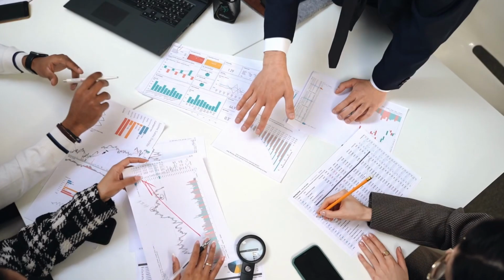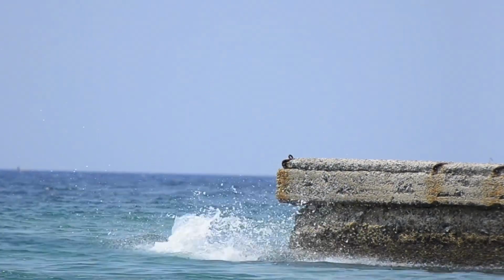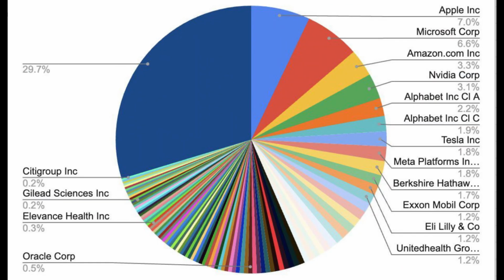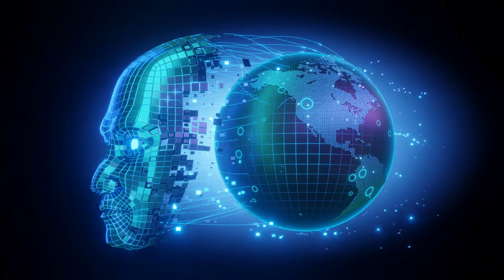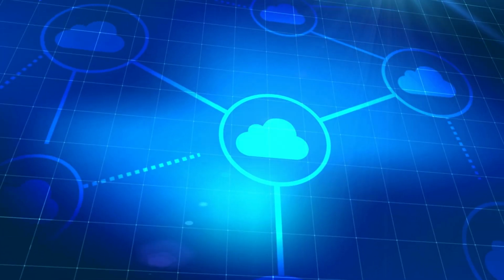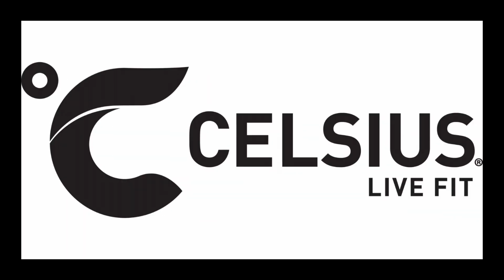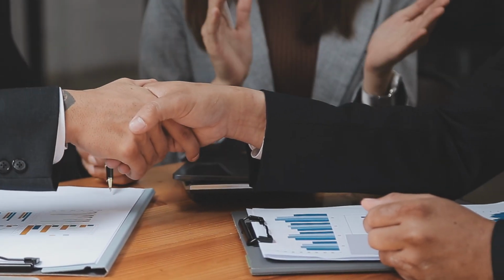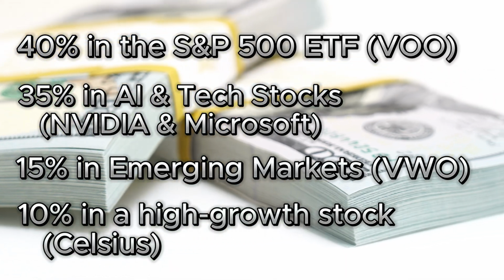The $10,000 Portfolio ChatGPT Says Will Make You Rich!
Discover the $10,000 portfolio ChatGPT says will make you rich! In this video, we reveal an AI-optimized portfolio designed to maximize long-term growth, generate passive income, and manage risk. Learn how strategic investments in the Vanguard S&P 500 ETF (VOO), NVIDIA (NVDA), Microsoft (MSFT), Vanguard FTSE Emerging Markets ETF (VWO), and Celsius Holdings (CELH) create a balanced mix of stability, high-growth potential, and global diversification.

Whether you're looking to grow your wealth, boost your passive income, or capitalize on the future of AI and technology, this video breaks down each investment, its role in the portfolio, and why ChatGPT selected it. Don’t miss this chance to see how AI-powered research can help you build a smarter, more profitable portfolio. Watch now and unlock the blueprint for long-term financial success!

Take advantage of this insightful discussion! Together, let's uncover the exciting possibilities that lie ahead!

This Channel DOES NOT Promote or encourage Any illegal activities. All content provided by this Channel is meant for EDUCATION and ENTERTAINMENT only.